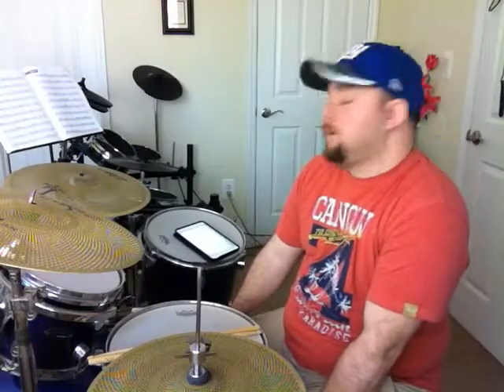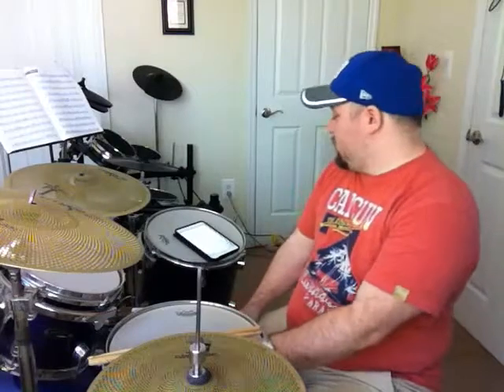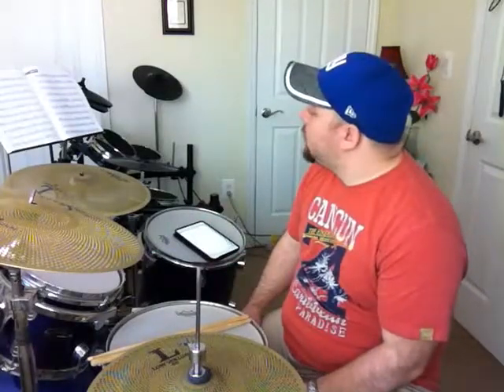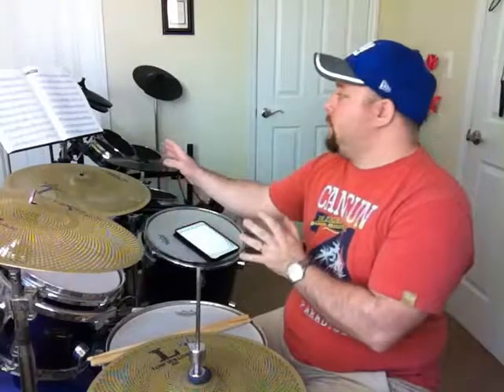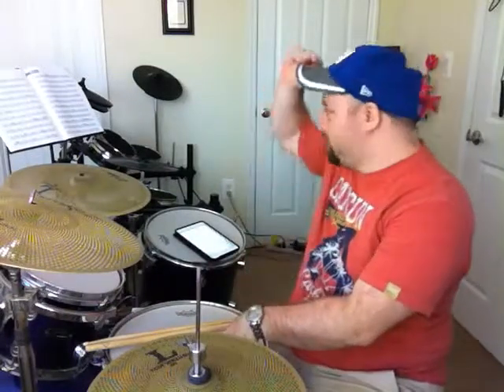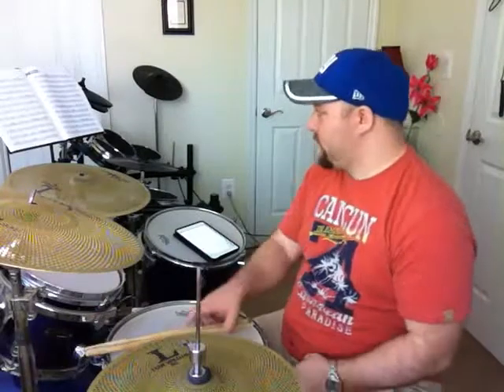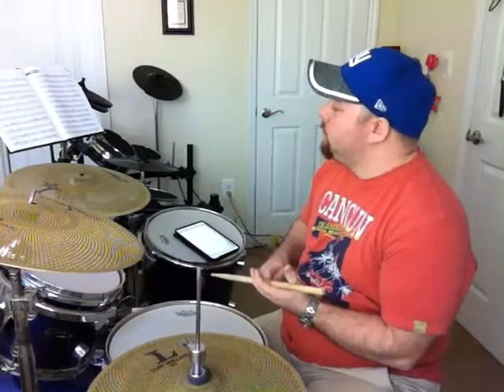Alan Dawson Method Syncopation 43 S D Melody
Jazz syncopation as taught by Alan Dawson.

Zac Treby's Drum Studio International:
North Brunswick NJ

In-Studio & Online Lessons
Skype - oovoo - FaceTime

Alan Dawson (July 14, 1929 – February 23, 1996) was a respected jazz drummer and widely influential percussion teacher based in Boston.

He was born in Marietta, Pennsylvania and raised in Roxbury, Massachusetts. Serving in the Army for Korean War duty, Dawson played with the Army Dance Band while stationed at Fort Dix from 1951–1953. During his tenure, Alan explored the post-bop era by performing with pianist Sabby Lewis. After being released from the Army, Alan toured Europe with Lionel Hampton.

Dawson is best remembered as an early teacher of Tony Williams, and Sawyer Brown drummer, Joseph Smyth. Other former students include: Terri Lyne Carrington, Julian Vaughn, Vinnie Colaiuta, Steve Smith, Kenwood Dennard, Gerry Hemingway, Jeff Sipe, Billy Kilson, and many others.

He began teaching at Berklee College of Music in 1957. Dawson suffered a ruptured disc in 1975 which led to him halting his touring schedule, to leave Berklee and limit his teaching to his home in Lexington, Massachusetts.

His teaching style emphasized the music as a whole rather than concentrate on percussion alone. He stressed the importance of learning the melody and structure of the tune to better fulfill the role of accompaniment. For this purpose, he had students play over standards while also singing the melody out loud. He constantly strived for balance between musical ideas and strict technique. He was big on rudiments and wrote extensive exercises intended to be practiced with brushes. He believed using brushes with his "Rudimental Ritual" would reduce stick rebound allowing the sense of "picking up" the sticks. While teaching, Alan also maintained a prolific performing and recording career.
Dawson was the house drummer for Lennie's on the Turnpike in Peabody, Massachusetts from 1963 through to 1970. This gig allowed him to perform with a diverse group of jazz artists.

 Around this time, Dawson was Boston's premier jazz drummer for local acts as well as bigger name touring artists.

Throughout the 1960s Dawson recorded almost exclusively with saxophonist Booker Ervin on Prestige Records.

 In 1968 Dawson replaced Joe Morello in the Dave Brubeck Quartet and continued until 1972. His performance credits also included stints with Bill Evans, Sonny Rollins, Jaki Byard, Booker Ervin, Sonny Stitt, Dexter Gordon, Lee Konitz, Quincy Jones, Charles Mingus, Tal Farlow and many other top jazz artists.

As leader
Waltzin' With Flo (1992)
As a sideman

With Dave Brubeck
Live at the Berlin Philharmonie (Columbia, 1970)
The Last Set at Newport (Atlantic, 1971)
We're All Together Again for the First Time (Atlantic, 1973)
All The Things We Are (Atlantic, 1973–74 [1976])

With Jaki Byard
Jaki Byard Quartet Live! (Prestige, 1965)
The Last from Lennie's (Prestige, 1965 [2003])
Freedom Together! (Prestige, 1966)
Jaki Byard with Strings! (Prestige, 1968)
The Jaki Byard Experience (Prestige, 1968)

With Al Cohn
Play It Now (Xanadu, 1975)

With Sonny Criss
This is Criss! (Prestige, 1966)
Portrait of Sonny Criss (Prestige, 1967)
The Beat Goes On! (Prestige, 1968)

With Booker Ervin
The Freedom Book (Prestige, 1963)
The Song Book (Prestige, 1964)
The Blues Book (Prestige, 1964)
The Space Book (Prestige, 1964)
Groovin' High (Prestige, 1963–64)
The Trance (Prestige, 1965)
Setting the Pace (Prestige, 1965) – with Dexter Gordon
Heavy!!! (Prestige, 1966)

With Frank Foster
Fearless Frank Foster (Prestige, 1965)
Soul Outing! (Prestige, 1966)

With Terry Gibbs
Bopstacle Course (Xanadu, 1974)

With Dexter Gordon
The Panther! (Prestige, 1970)

With Illinois Jacquet
Go Power! (Cadet, 1966)
Bottoms Up (Prestige, 1968)

With Hank Jones
Compassion (Black & Blue, 1978)
Bluesette (Black & Blue, 1979)

With Quincy Jones
Jazz Abroad (Emarcy, 1955)

With Eric Kloss
Grits & Gravy (Prestige, 1966)
First Class Kloss! (Prestige, 1967)
Life Force (Prestige, 1967)
We're Goin' Up (Prestige, 1967)
In the Land of the Giants (Prestige, 1969)

With Junior Mance
Harlem Lullaby (Atlantic, 1967)
I Believe to My Soul (Atlantic, 1968)

With Charles McPherson
Con Alma! (Prestige, 1965)

With James Moody
Don't Look Away Now! (Prestige, 1969)

With Houston Person
Chocomotive (Prestige, 1967)

With Sonny Stitt
Tune-Up! (Cobblestone, 1972)

With Phil Woods
Musique du Bois (Muse, 1974)